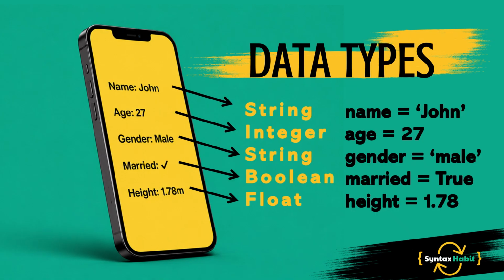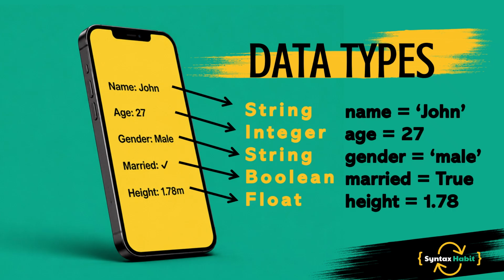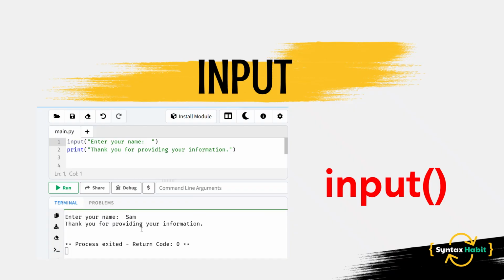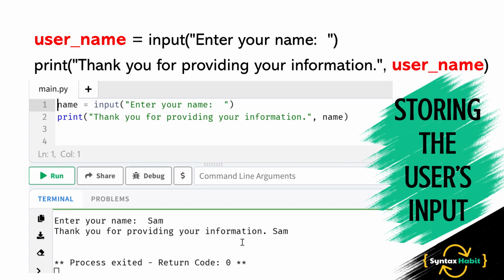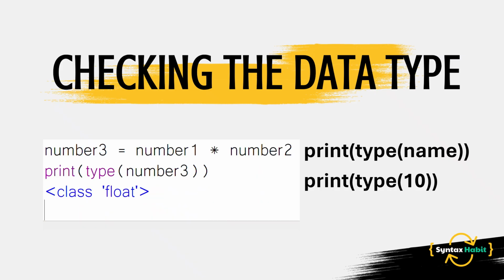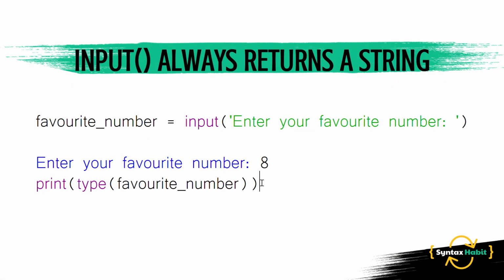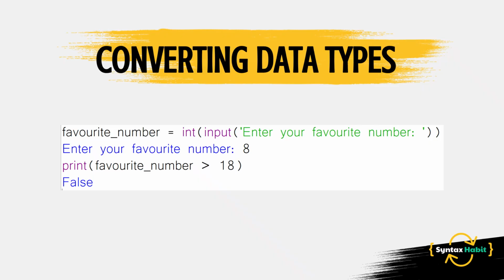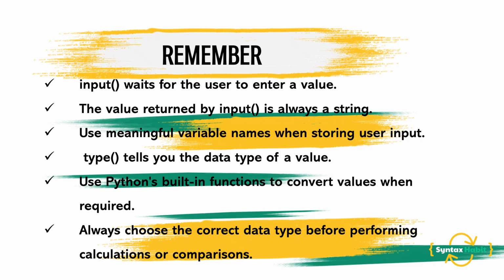Python input Explained | User Input, Data Types & Type Conversion | Beginner Tutorial | Lesson #9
In this lesson, we'll learn how to make Python programs interactive using the input() function. You'll discover how to accept information from a user, check the data type of a value using the type() function, and convert values between different data types when needed.
We'll also explore why user input is always stored as a string, when type conversion is necessary, and how to avoid common beginner mistakes when working with different data types.
In this lesson, you'll learn:
How to store user input in variables
How to use the type() function to check a value's data type
How to convert values using int(), float(), str(), and bool()
What type conversion (casting) is and why it's important
When to convert data and when it's not necessary
Common type conversion errors and how to understand them
How Python error messages can help you debug your programs
By the end of this lesson, you'll understand how to collect input from users, work confidently with Python's basic data types, and convert values correctly so your programs can perform calculations, comparisons, and other useful tasks.